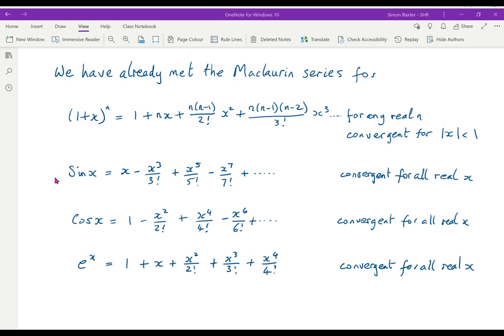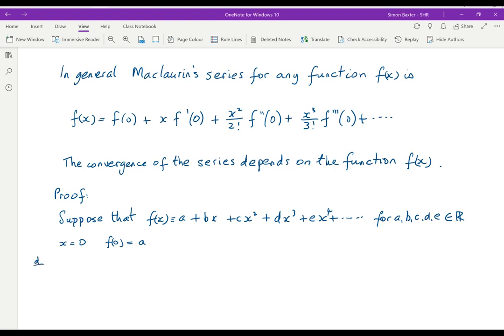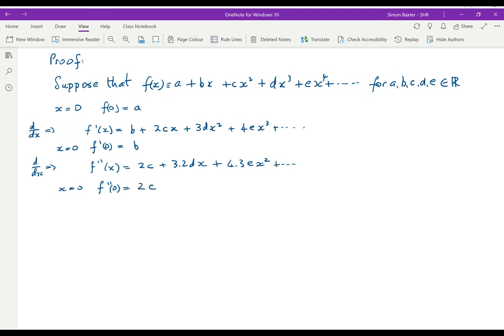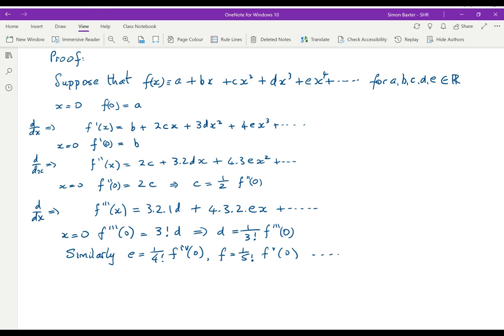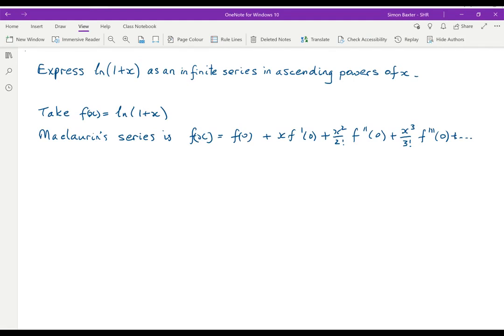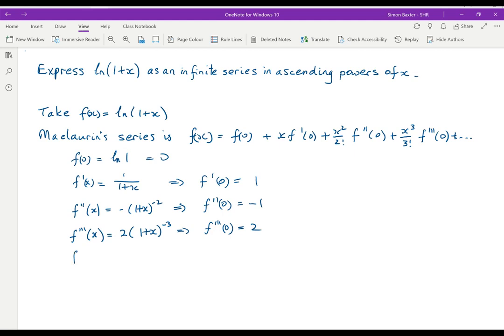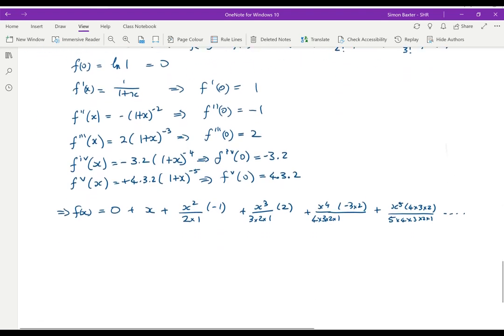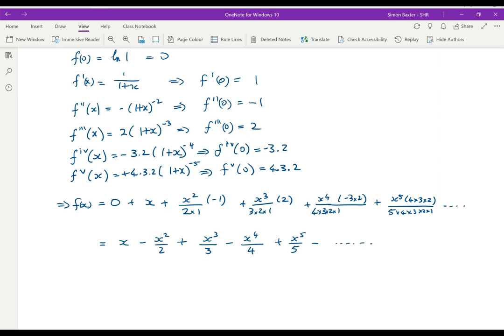F2 7.2 Maclaurin series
A proof of the Maclaurin series and the expansion of ln(1+x),